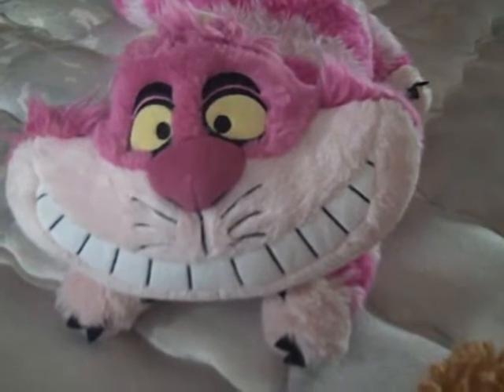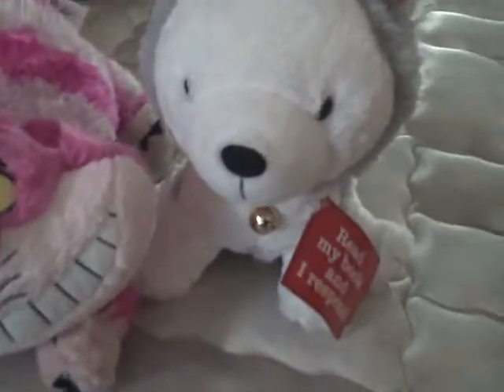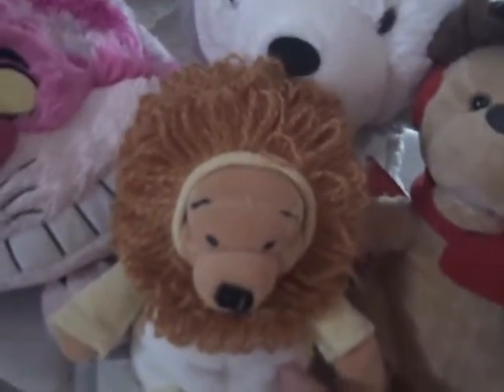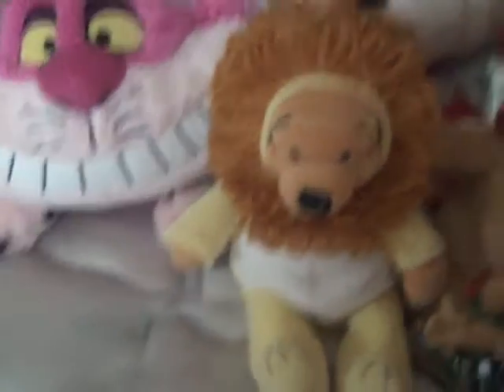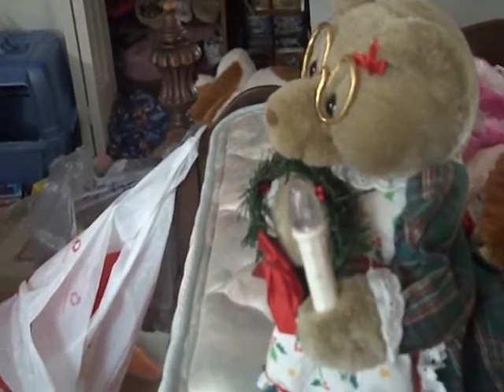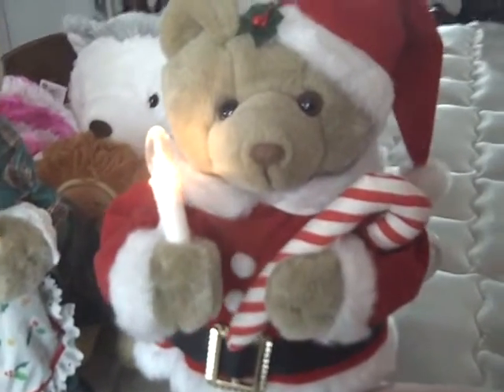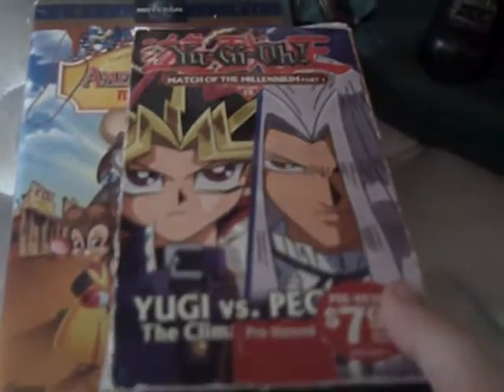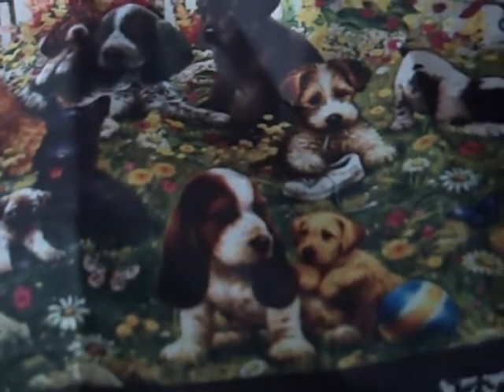Goodwill/Garage Sale Finds Episode 53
In this episode i show what i got from goodwill and the salvation army back in early septmember i got which was Sept 10th